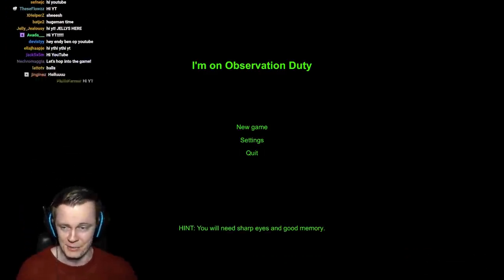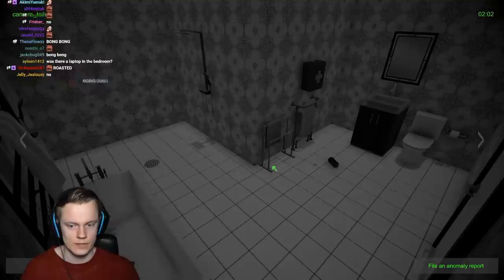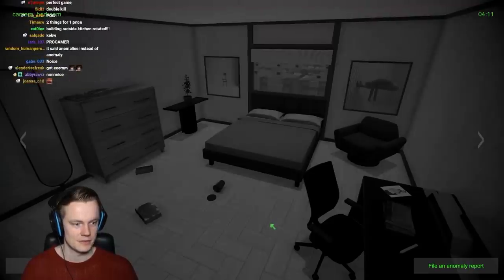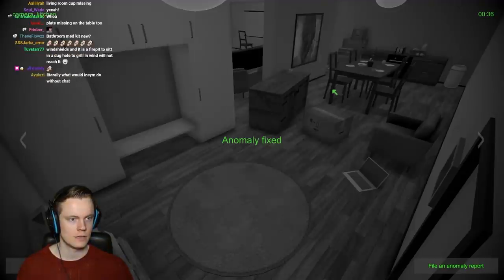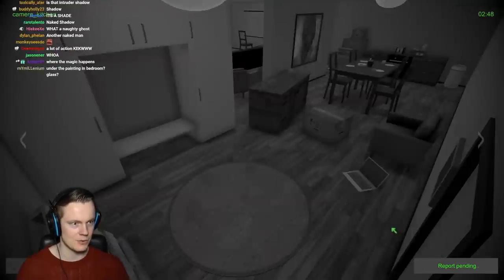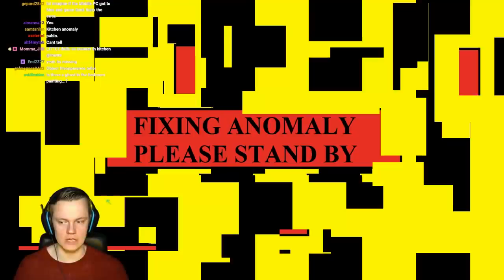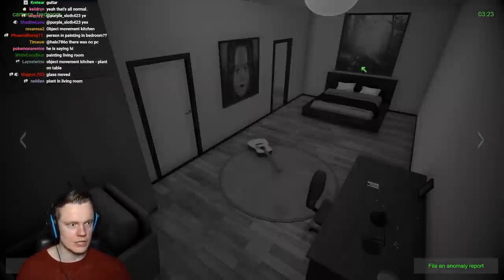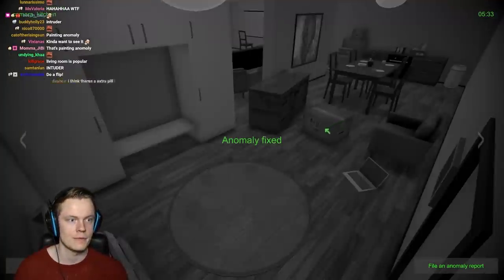I'M ON OBSERVATION DUTY IS BACK & It's TERRIFYING!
Welcome back to I'm on Observation Duty! This is an awesome indie horror game where you have to find and report every anomaly you see on the camera's. But be careful, these anomalies are crazy... I hope you enjoy! Much love and see you during the streams :D